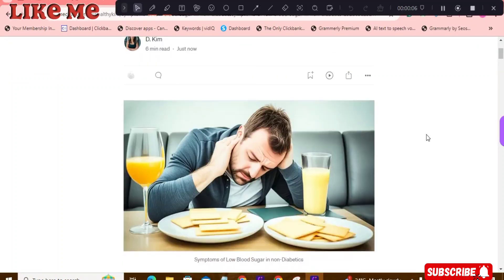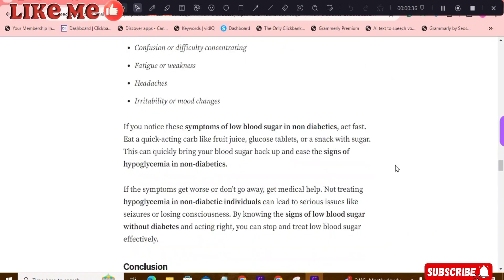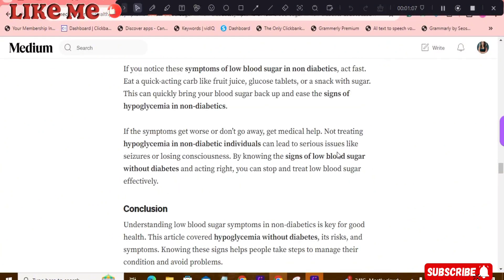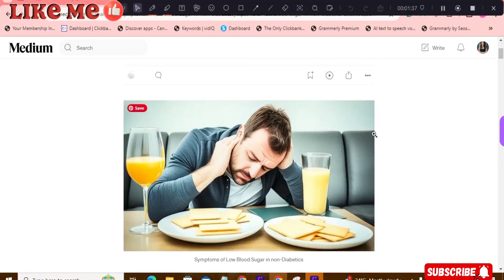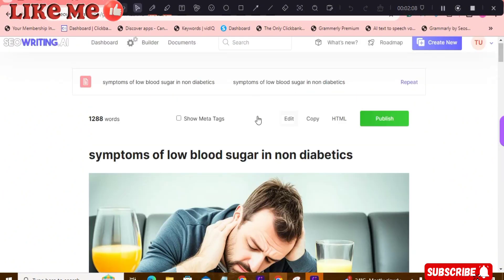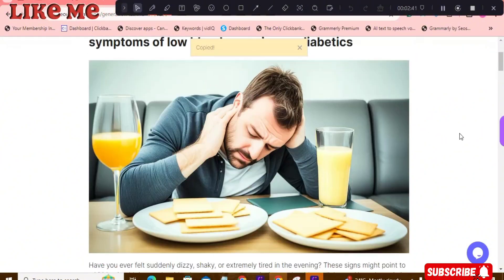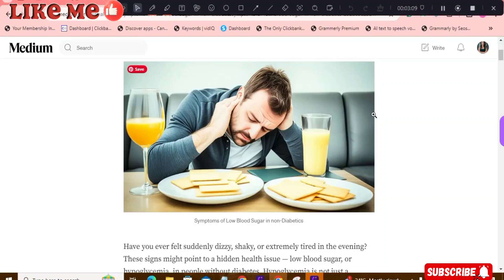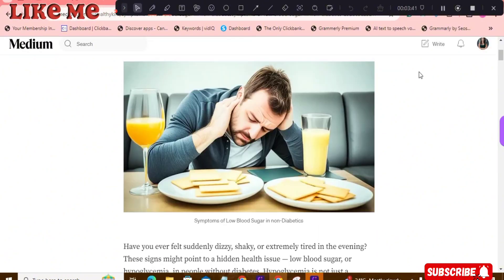🔥 Learn How to Get Free UNIQUE Article for BLOG 2024 - 100% FREE Content Writer AI🔥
Are you tired of struggling to create fresh, original content for your blog? Do you want to save time and money while still providing valuable information to your readers? In this video, I'll reveal proven strategies to get high-quality, unique articles for your blog without spending a dime!

In this video, you'll discover:
Free AI Writing Tools: Harness the power of artificial intelligence to generate unique content in seconds.
Public Domain Resources: Find hidden gems of information that you can legally use and adapt for your blog.
Content Repurposing Hacks: Transform existing content into fresh articles without starting from scratch.
Guest Blogging Opportunities: Get your content published on other blogs and gain exposure to new audiences.
By the end of this video, you'll have a treasure trove of methods to keep your blog updated with engaging, original content without breaking the bank.